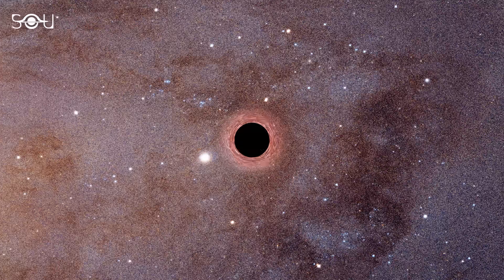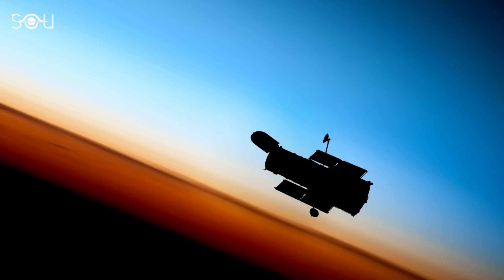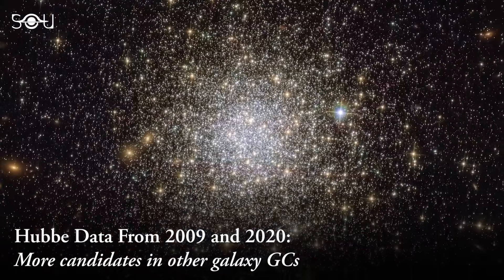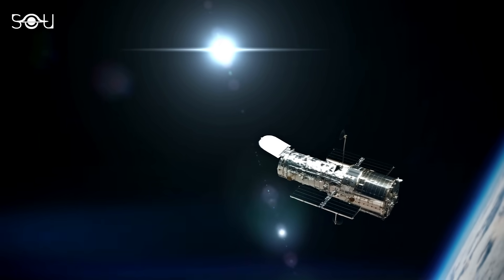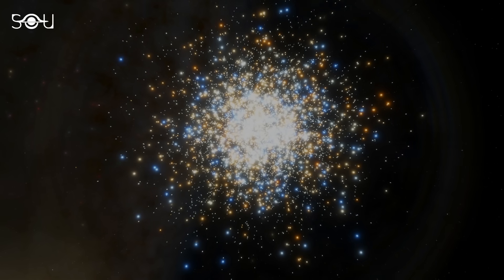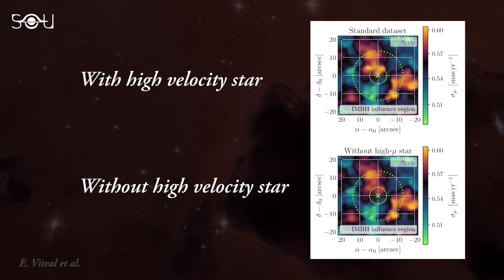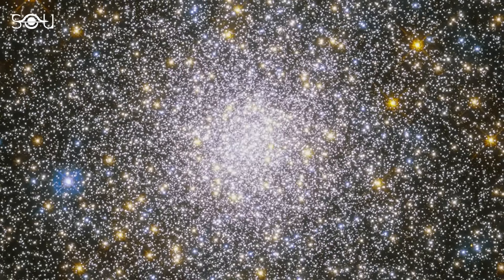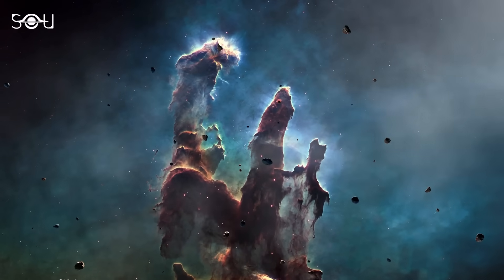Hubble Just Found a New Type of Black Hole. It Will Rewrite Astronomy!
Astronomers have found evidence of a rare missing-link black hole in our cosmic neighborhood. It’s an intermediate-mass black hole located around 6000 light-years away in the Messier 4 star cluster. So far, we have only observed two distinct black hole classes: the gargantuan supermassive black holes, lurking in the centers of galaxies and weighing millions to billions of times the mass of our Sun, and their smaller counterparts, the stellar mass black holes, born from the violent deaths of massive stars and weighing just a few times the Sun’s mass.

However, a groundbreaking discovery in a nearby star cluster is challenging this dual classification and offering a tantalizing glimpse into a previously elusive category of black holes. Astronomers have unveiled evidence of a rare intermediate-mass black hole, filling the mass gap between the supermassive and stellar black holes.

But what makes an intermediate-mass black hole or an IMBH so special? Why is it so difficult to find a black hole in this category? Finally, and most importantly, how did astronomers make this exciting discovery?

The 71st episode of the Sunday Discovery Series answers these questions.

RESEARCH PAPER:
An elusive dark central mass in the globular cluster M4, E. Vitral et al. - Monthly Notices of the Royal Astronomical Society

Created By: Rishabh Nakra
Written & Researched By: Simran Buttar
Narrated By: Jeffrey Smith